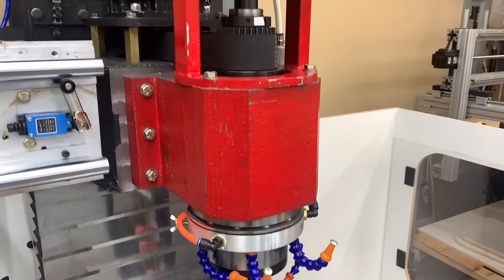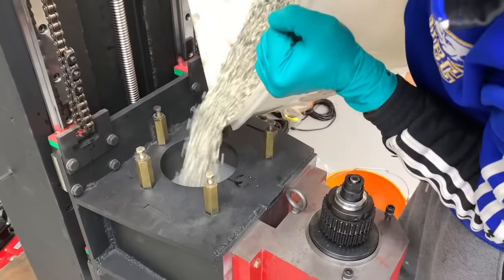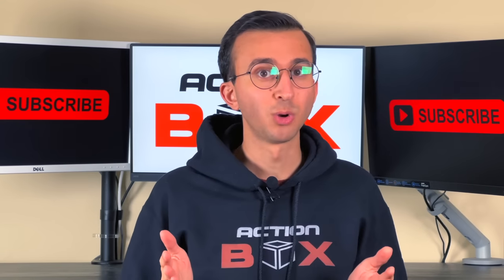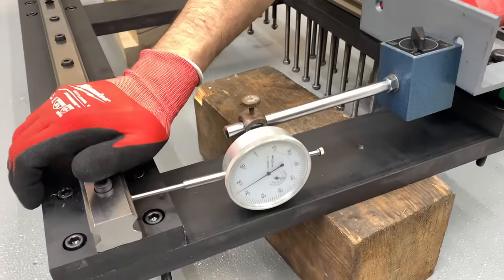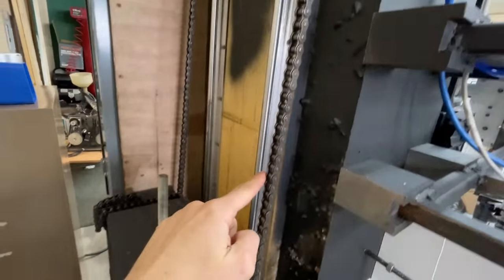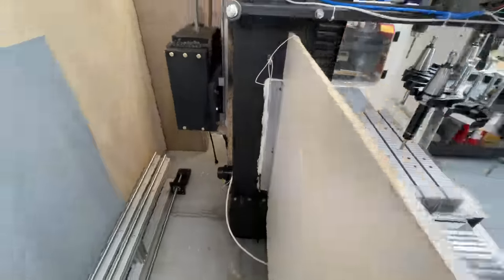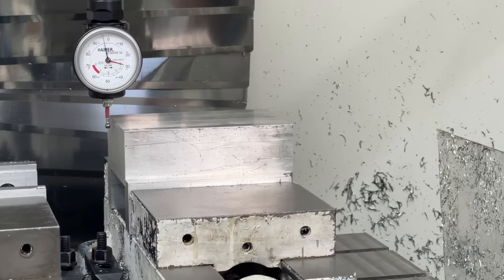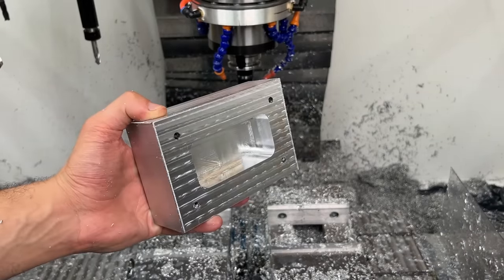DIY CNC Machine Detailed Walkthrough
You guys wanted a detailed walk around of our DIY CNC machine, and HERE it is. We are sharing some raw (unedited footage) and providing some explanations to common questions about our CNC mill.